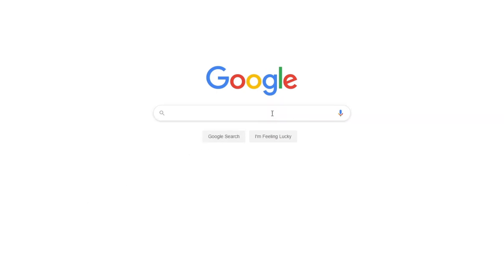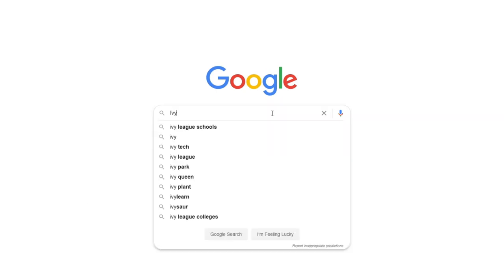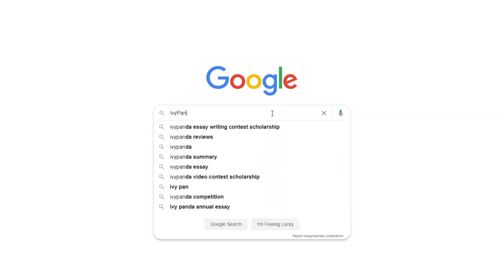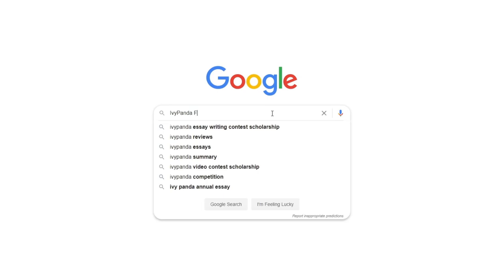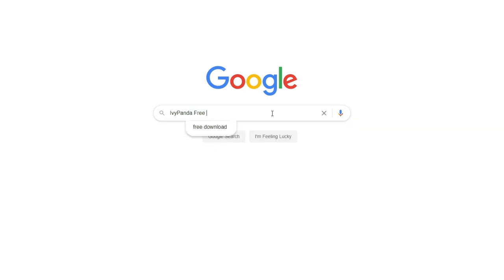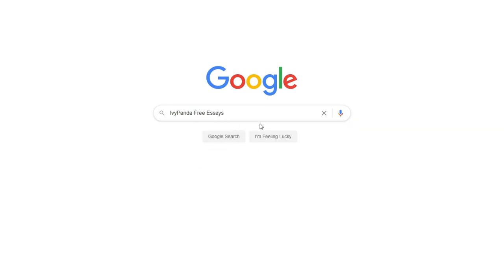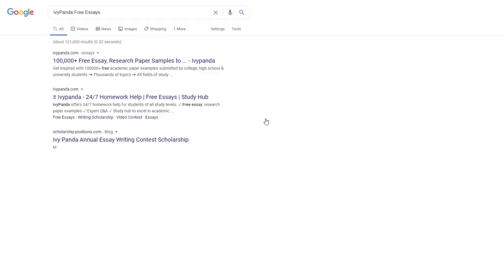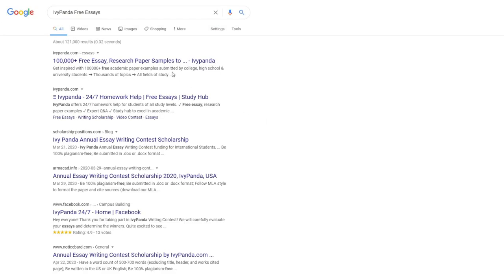“Marketing Myopia” by Theodore Levitt | Free Essay Article Review Example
📝 Theodore Levitt argues that most companies have experienced the marketing myopia aspect and that the growth industry is nonexistent. The article proves that modern companies, which undergo sustained growth ought to change their business objectives and marketing strategies.

📑 Paper type: Essay Article Review
📖 Pages: 3
🔠 Words: 918
📚 Subjects: Business, Marketing
⚙️ Language: 🇬🇧 English

🔎 Works Cited:
Baker, M. J. (2008). Marketing: Managerial foundations. South Melbourne, Australia: Macmillan Education.
Kurtz, D. L., & Boone, L. E. (2014). Boone & Kurtz contemporary marketing. South-Western: Cencage Learning.
Levitt, T. (2008). Marketing myopia. Boston, Mass: Harvard Business Press.
Sheth, J. N., & Sisodia, R. (2006). Does marketing need reform?: Fresh perspectives on the future. Armonk, N.Y: M.E. Sharpe.
Sundbo, J. (2008). The theory of innovation: Entrepreneurs, technology and strategy. Cheltenham: Edward Elgar.